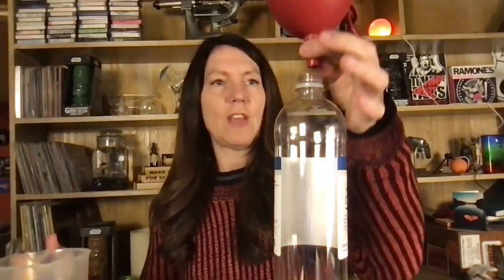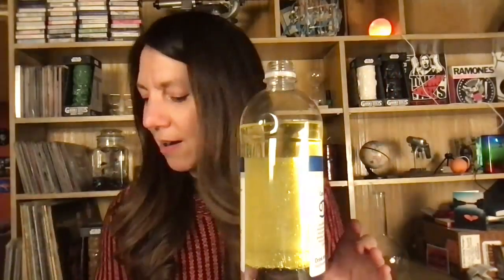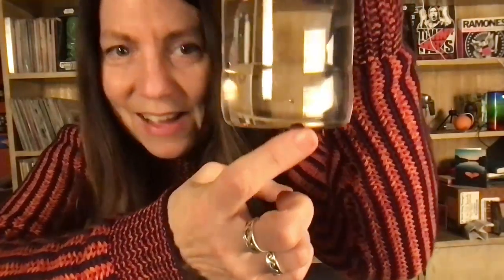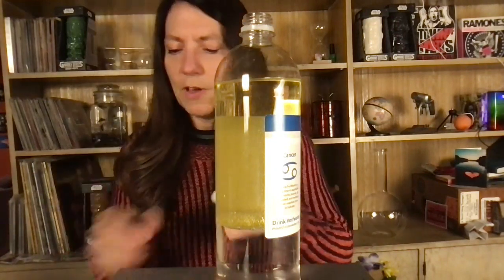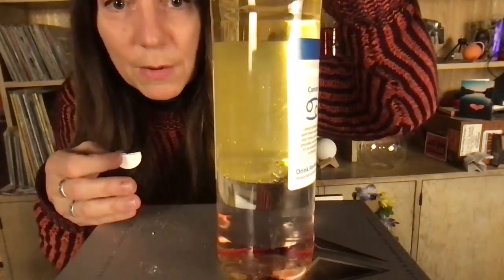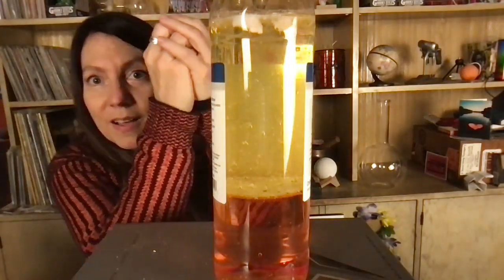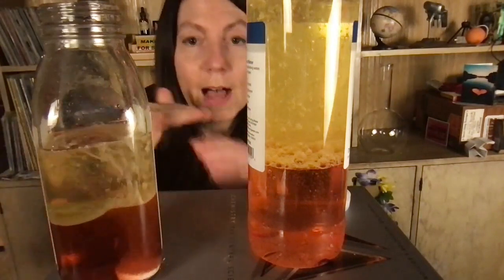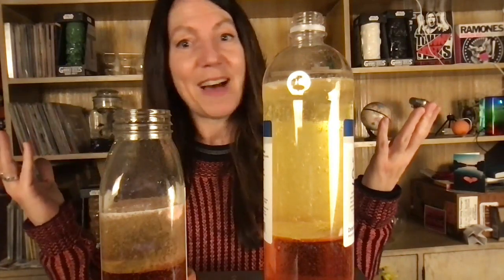How to Make a Lava Lamp at Home (EASY!) - The Science of Lava Lamps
Today I’ll be showing you how to make a Lava Lamp at home. It’s a very easy and simple DIY science project for kids and adults! All you need is a few simple ingredients...

The materials needed are:
- Clear bottle
- Water  (fill bottle 1/4-1/3 full)
- Vegetable oil  (fill bottle rest of the way, almost to the top)
- Food coloring  (any color or mix colors! add after filling oil and observe!)
- Alka-Seltzer
- Optional: flashlight to shine on it when you are done!

Safety note: Do NOT put the cap on during the experiment.  ONLY put the lid back on the bottle after the Alka-Seltzer is done bubbling. Otherwise pressure could build up inside the bottle, breaking the bottle or popping off the cap.

I talk about how to make a Lava Lamp with the ingredients above, plus I share the science of the mixture and how it works.

Want more science experiments weekly?

Make Time For Science!